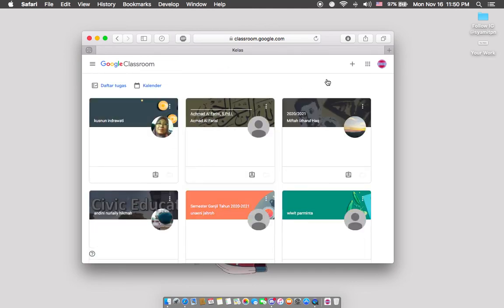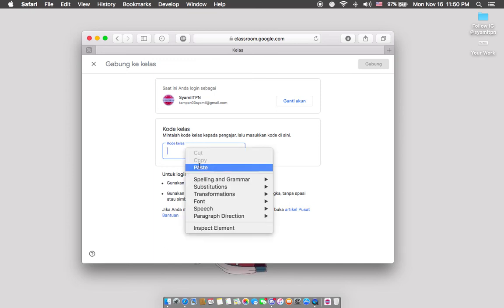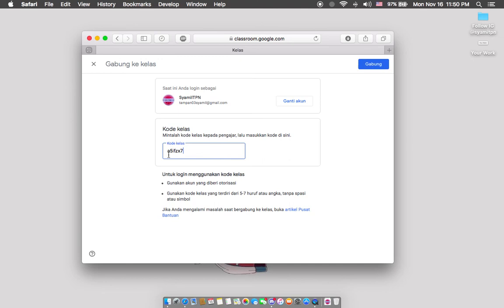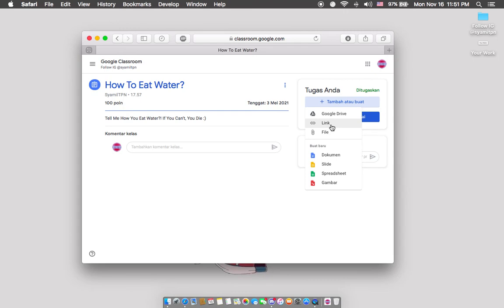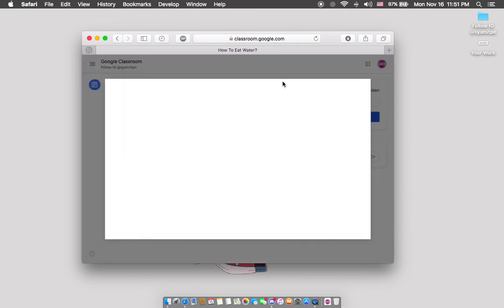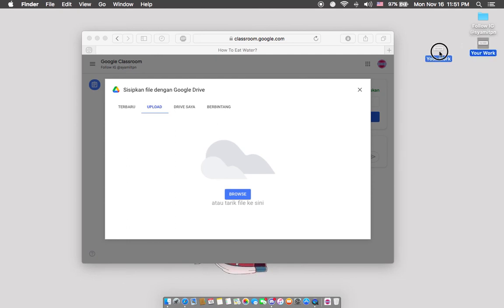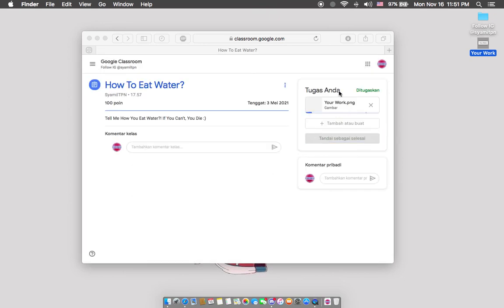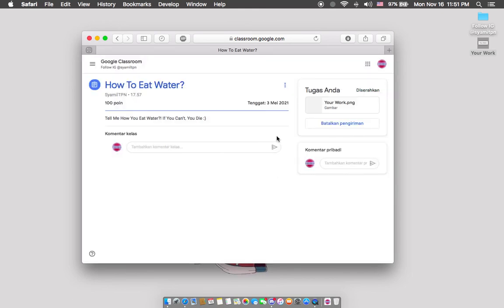Procedure Text | English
Procedure text is a form of written or spoken communication that provides instructions or directions on how to complete a specific task or process. It aims to guide the reader or listener through a series of steps in a clear and concise manner, allowing them to achieve a desired outcome. These texts are commonly found in manuals, recipes, tutorials, and technical guides, among other formats.

The structure of procedure text typically consists of several key elements, including a title or heading that indicates the task being described, an introduction that provides context or background information, a series of sequential steps detailing the actions to be taken, and sometimes additional information such as warnings, tips, or troubleshooting advice. The language used is often straightforward and imperative, using verbs in the active voice to clearly indicate what needs to be done.

Effective procedure texts are characterized by their clarity, coherence, and organization. They should be easy to follow, with each step logically leading to the next, and should anticipate and address any potential difficulties or questions that the reader or listener may encounter. Additionally, procedure texts may include visual aids such as diagrams, illustrations, or photographs to further enhance comprehension and facilitate the completion of the task.